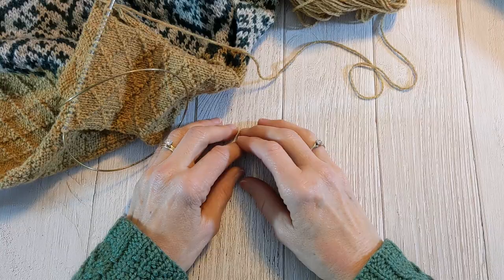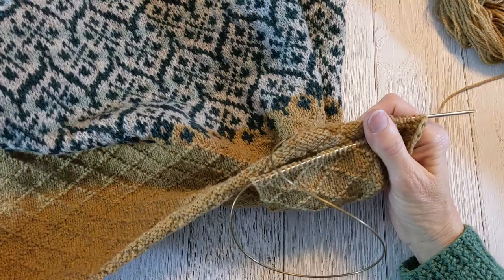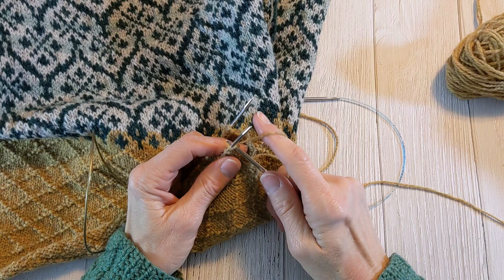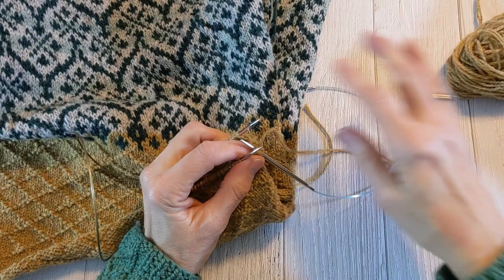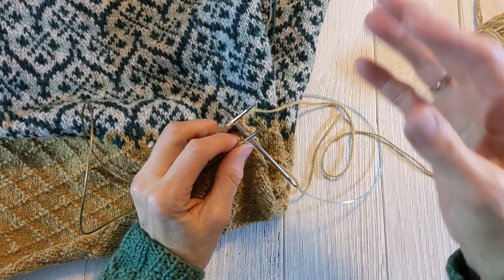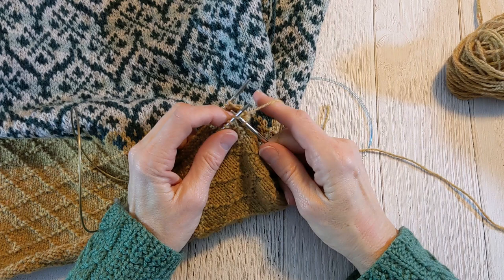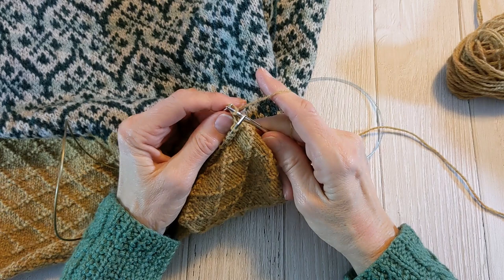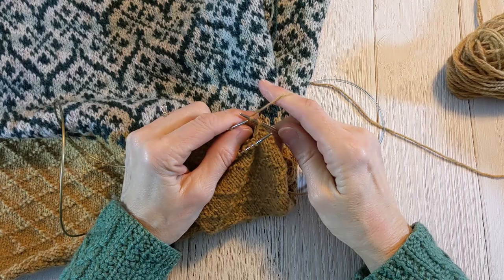Tutorial: Modified 3 Needle BO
In this video I demonstrate how to work a modified 3 needle bind off that lays flat because the purl side is on the back of the fabric.